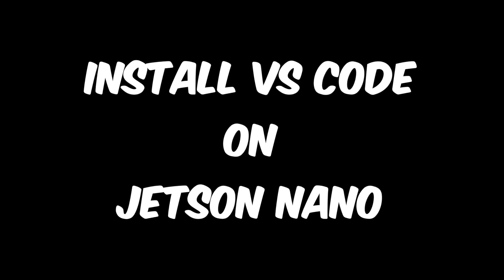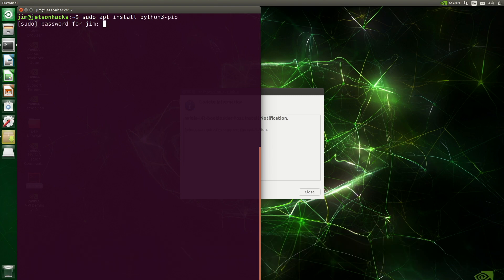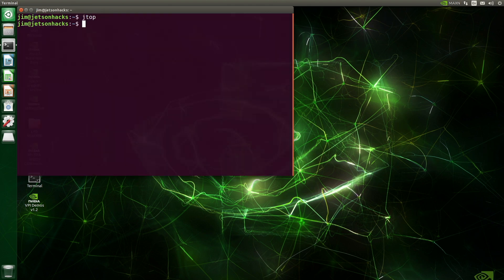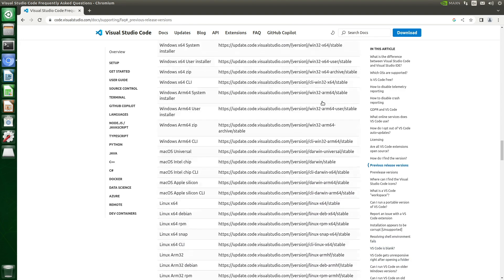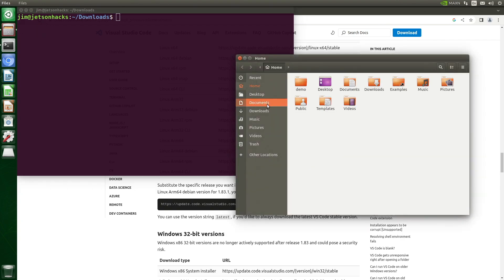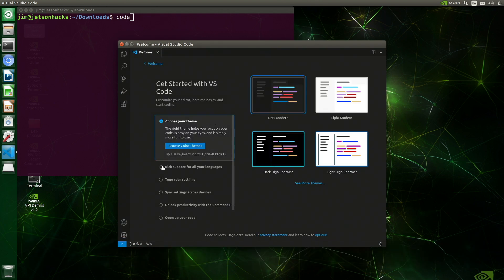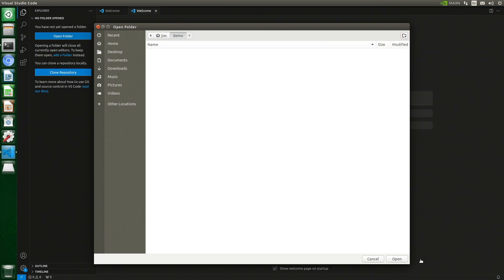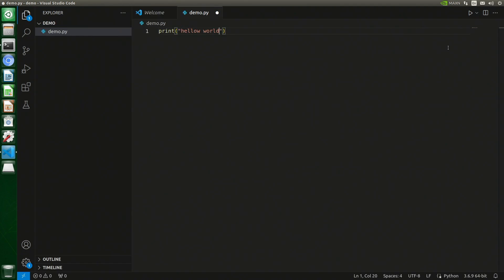Install VS Code on Jetson Nano in 2024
Installing Microsoft Visual Studio Code on the NVIDIA Jetson Nano Development Kit in 2024 is easy if you know which version you can use. The trick? Installing version 1.85.2 which is the latest version of VS Code which works on the Jetson Nano. Later versions of VS Code need a newer version of libc than is available on a Jetson Nano running Ubuntu 18.04. This tutorial will walk you through the steps of the installation.

In the video, we're using a Jetson Nano 4GB.

Newer Jetsons like the Xaviers and the Orins can use the latest version of VS Code.

Use dpkg to install it.